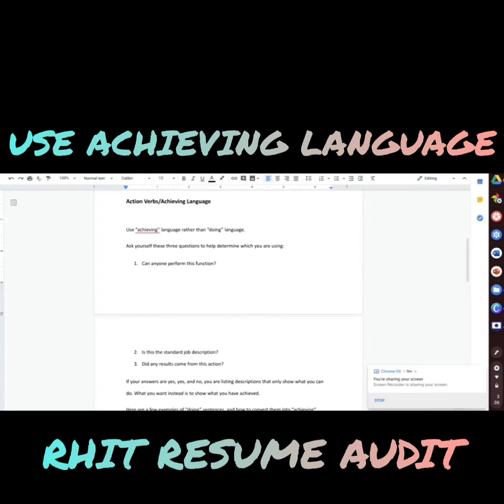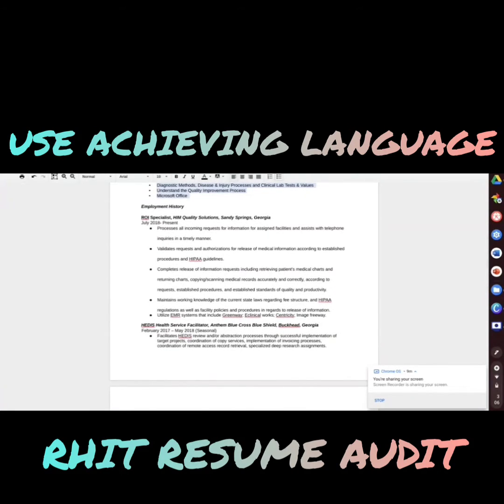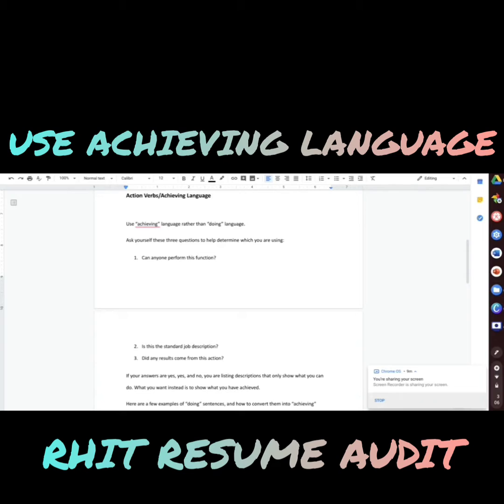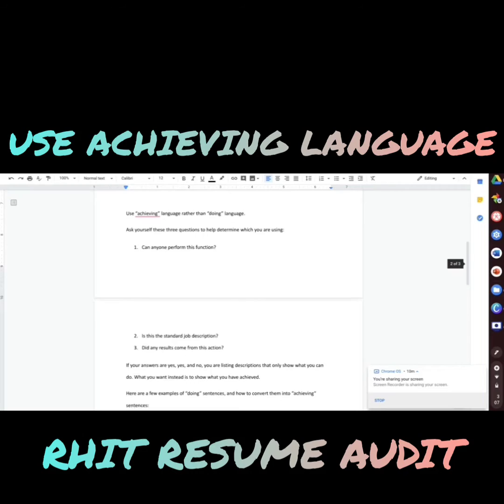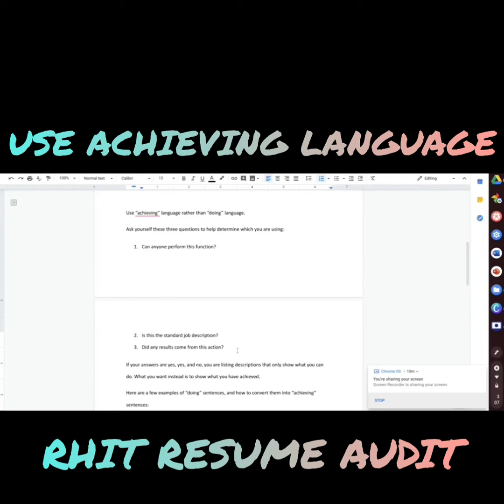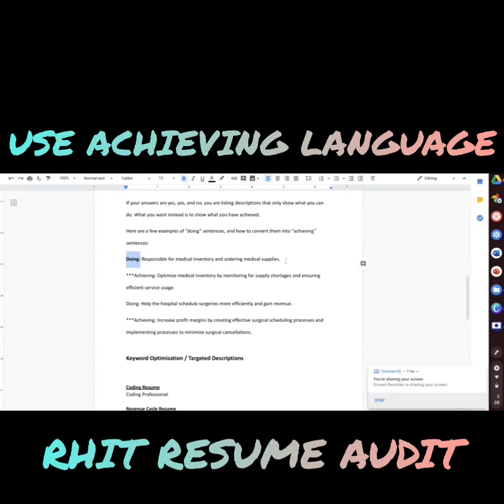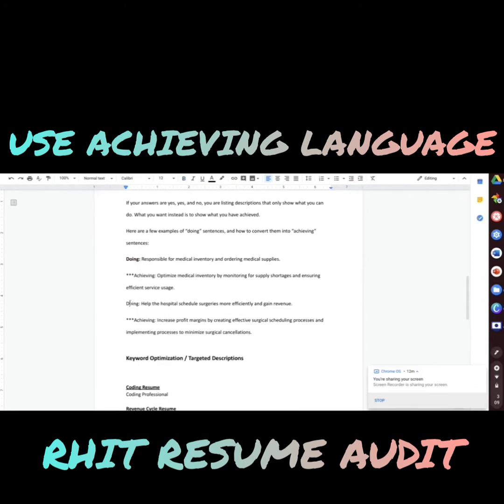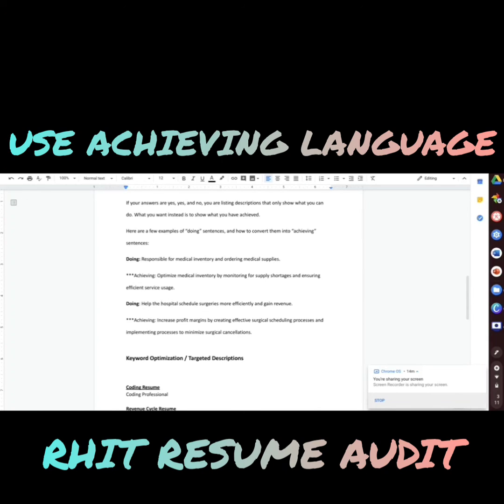RHIT Resume Tip: Use Achieving Language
Check out a small clip from one of my RHIT Resume Audits!

Small changes can yield BIG results! With these actionable tips, you'll start to get responses!

Do you need your resume reviewed or revamped ? Don't let small mistakes get your resume buried!

My IG Page: The Six Figure RHIT
My FB Page: The RHIT Blueprint For Success